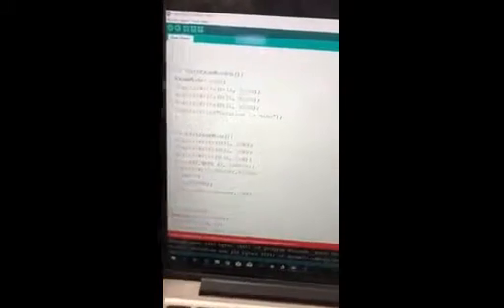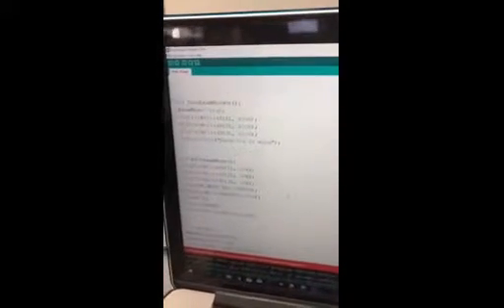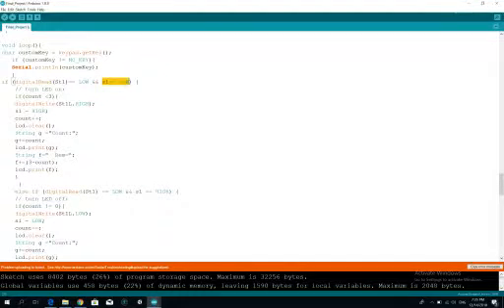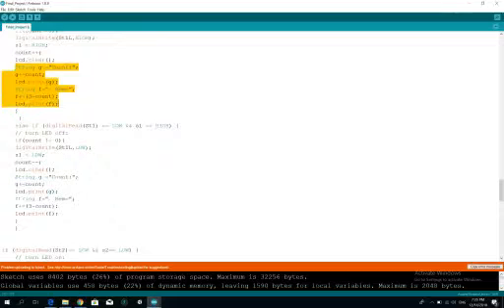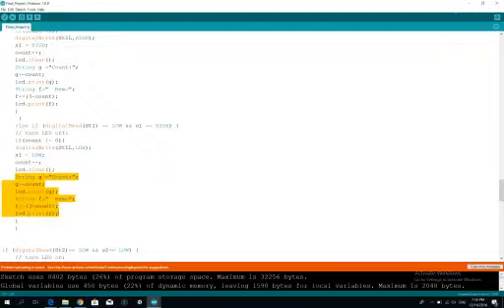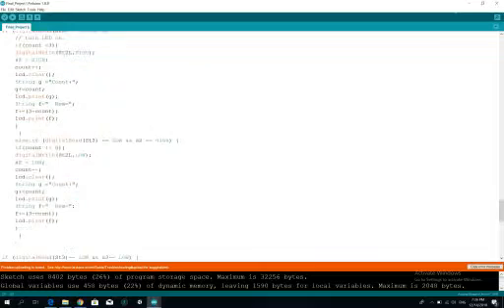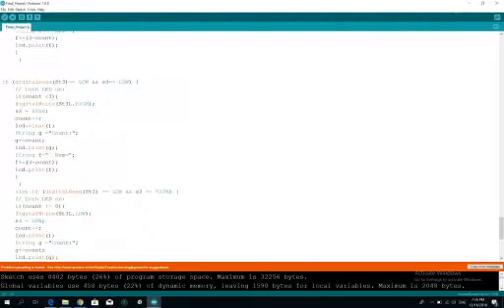The Bandits | Smart Classroom | 40